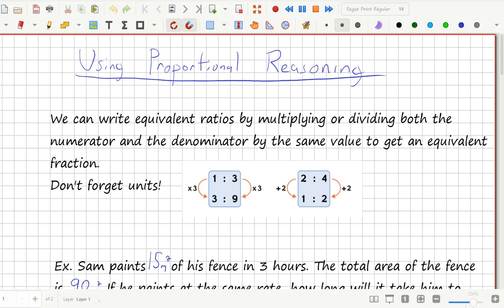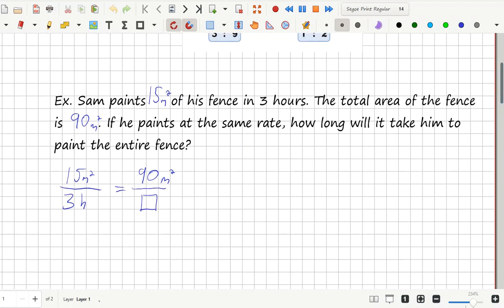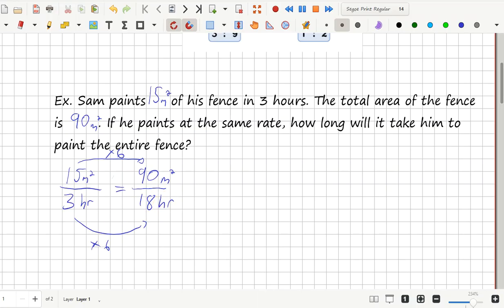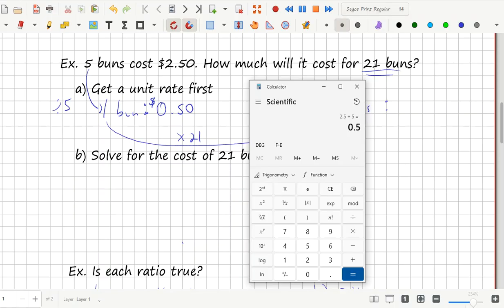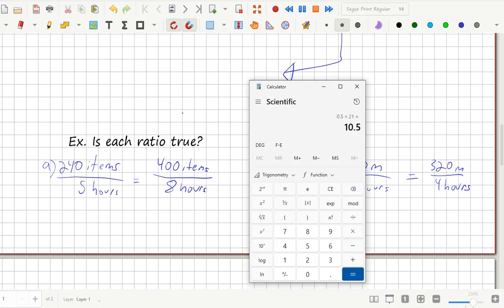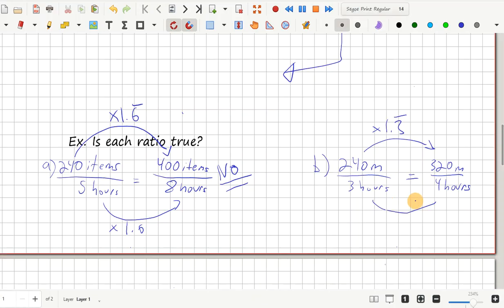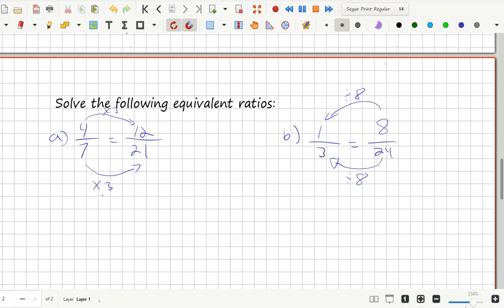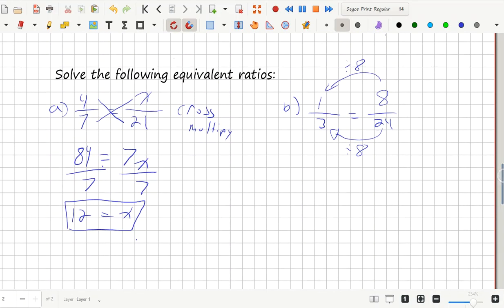Math 8 7.3 Using Proportional Reasoning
Math 8 BC Curriculum using proportional reasoning, rates, ratios